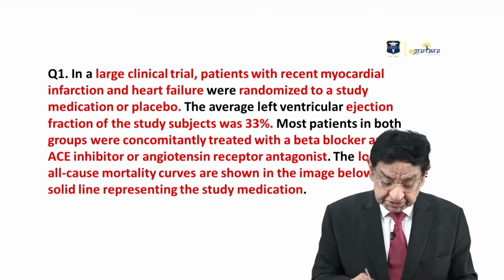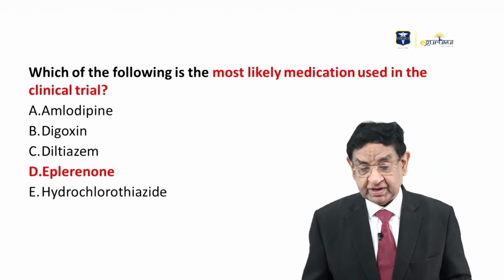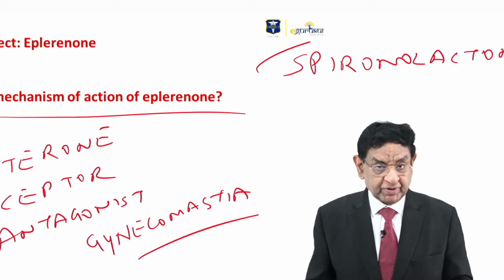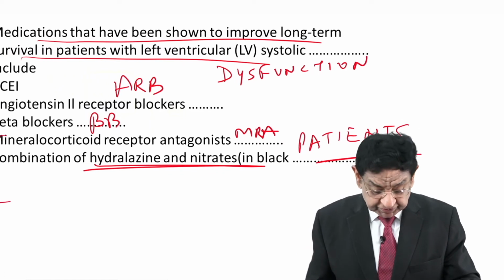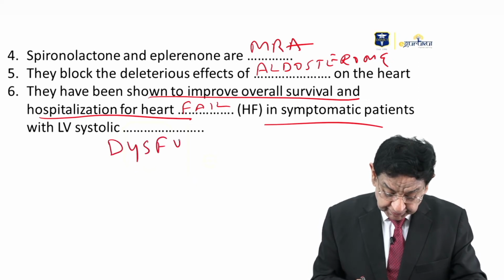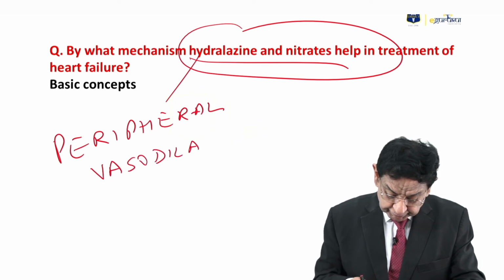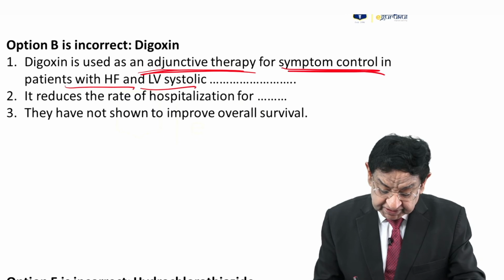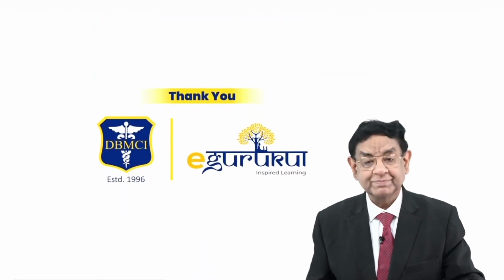USMLE Step 1 CARDIOLOGY TEST 16